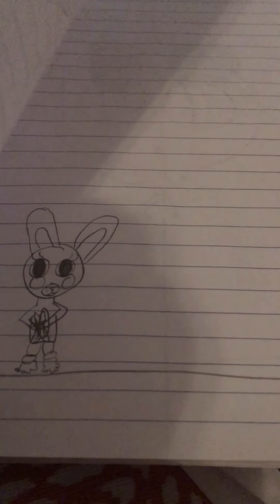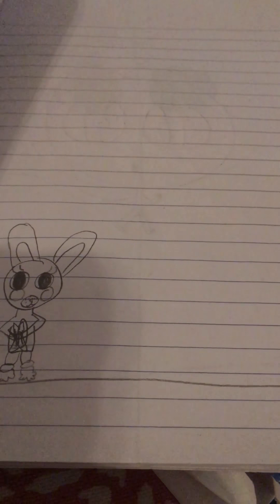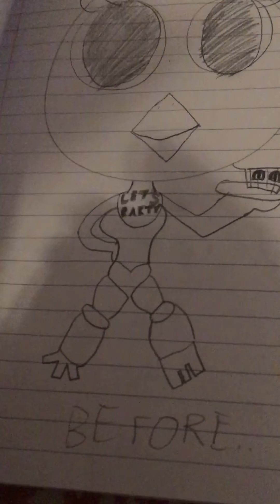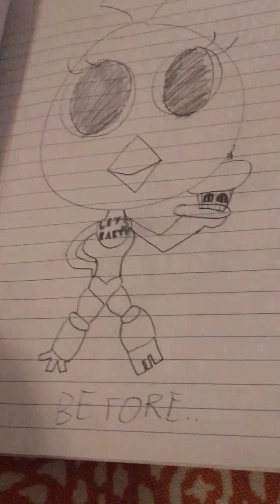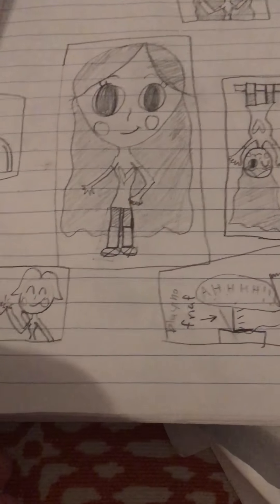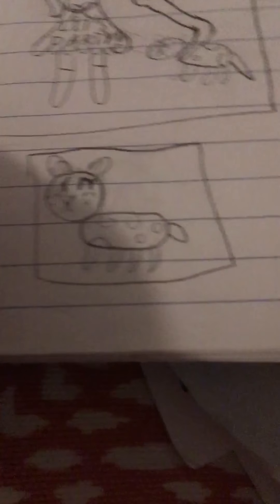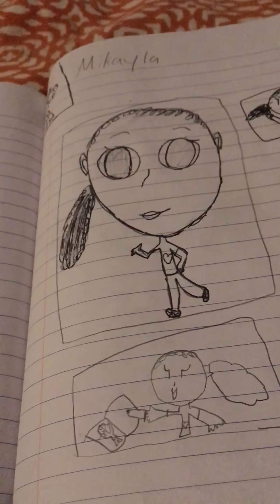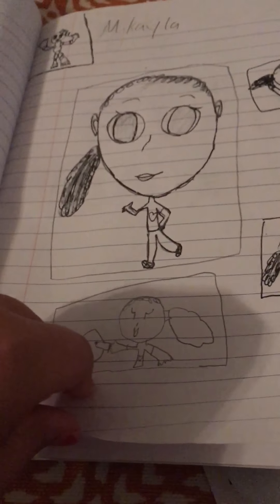Cringing at old art #1